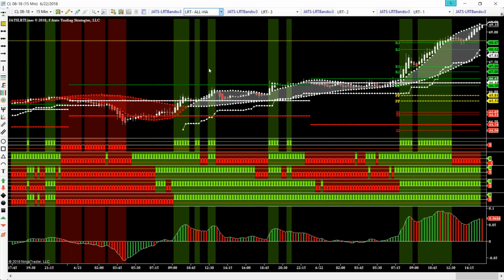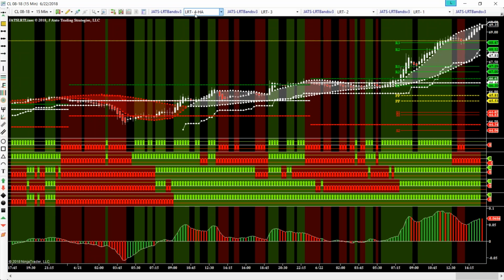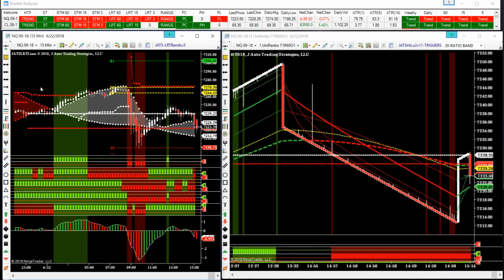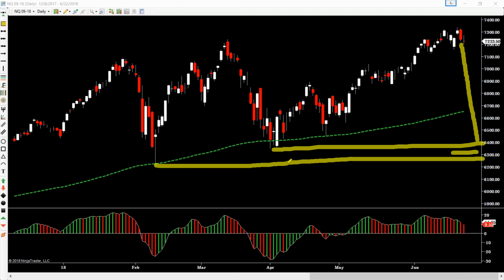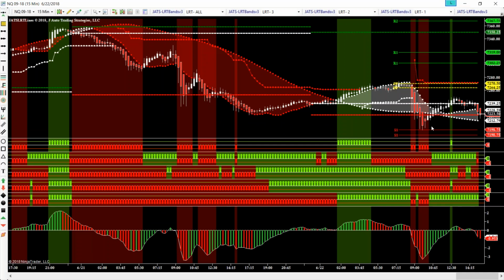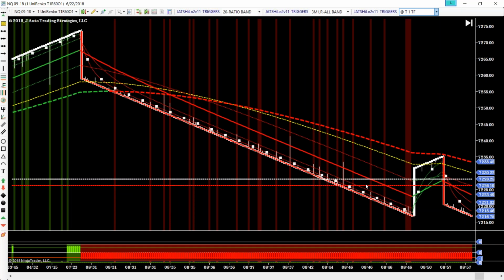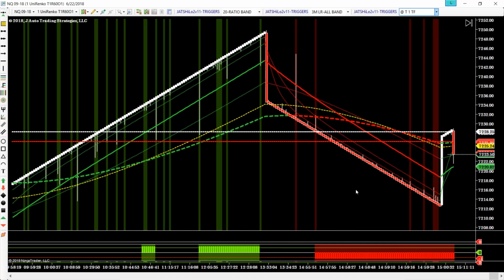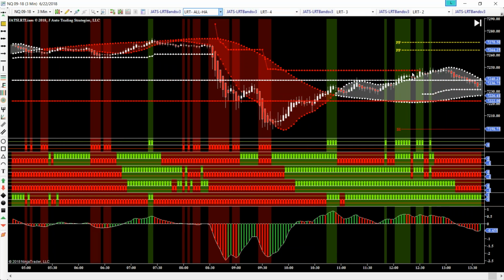6-22-18 Look Back at Today and Ahead to Next Week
NinjaTrader BloodHound Users featuring J Auto Trading Strategies customized Template Solvers.  6-22-18 Look Back at Today and Ahead to Next Week

RISK DISCLOSURE